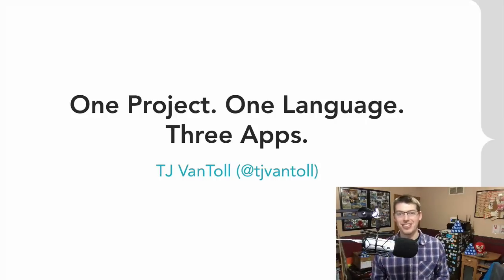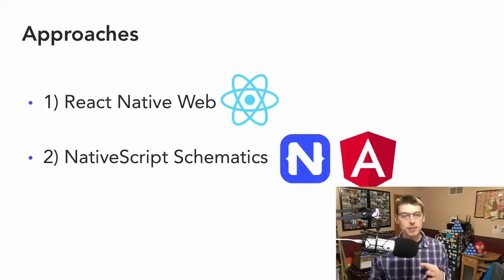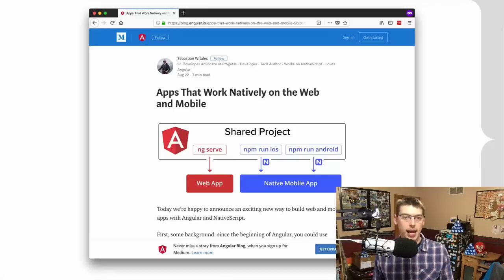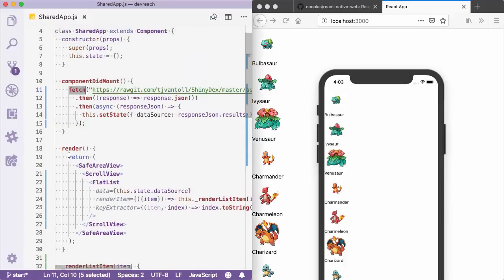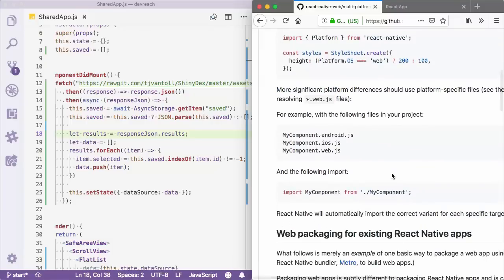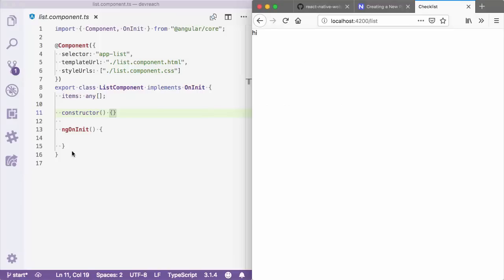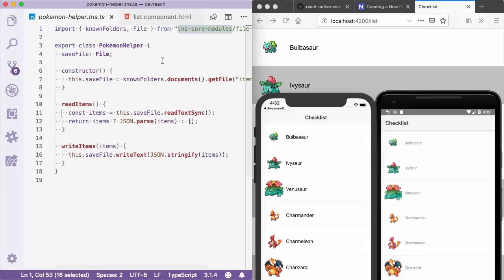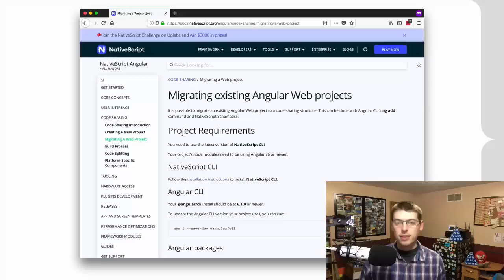Webinar: One project. One language. Three apps.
It’s 2018 and we’ve achieved the dream: robots that make phone calls for us. Oh, and we can also use JavaScript to build apps for basically any platform. That’s probably the more relevant dream.

And because JavaScript can be used to create apps on virtually any platform, developers have created a variety of projects that let you, wait for it, build for multiple platforms—AT THE SAME TIME. I know, right?

In this webinar we’ll focus on NativeScript and React Native, both of which have the ability to build web apps, native iOS apps, and native Android apps, simultaneously. You’ll see some amazing demos of these projects in action, and then learn when using these projects is a good idea, and also when using them is a not-good idea. Come learn about using JavaScript for apps and stuff!